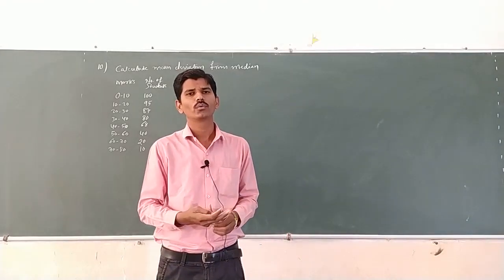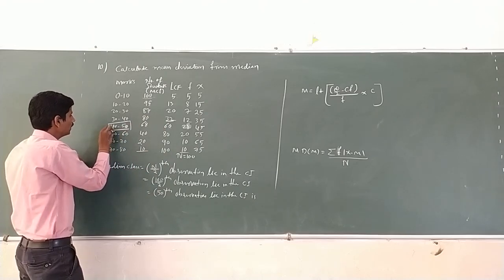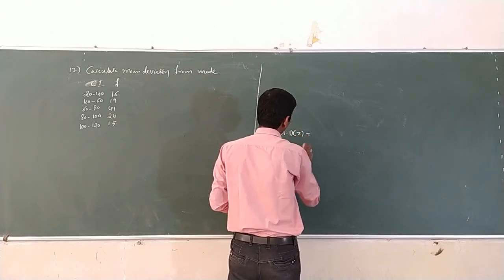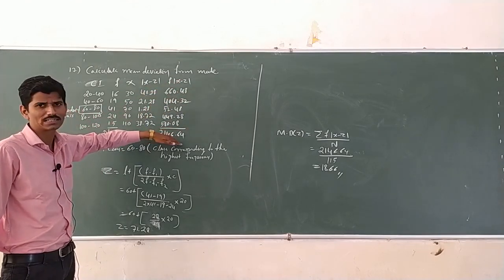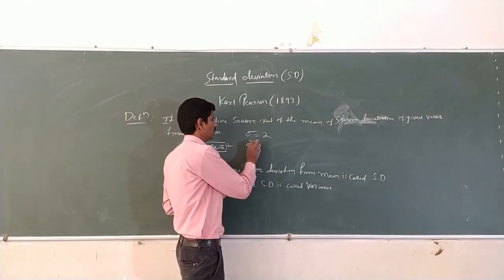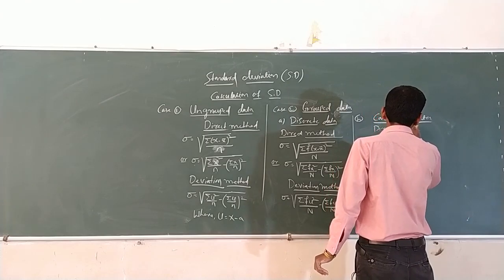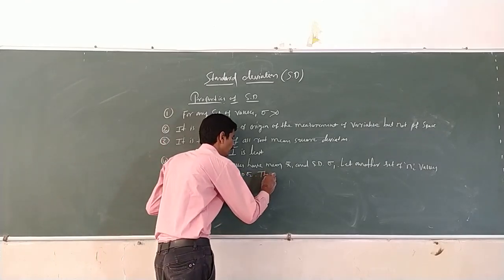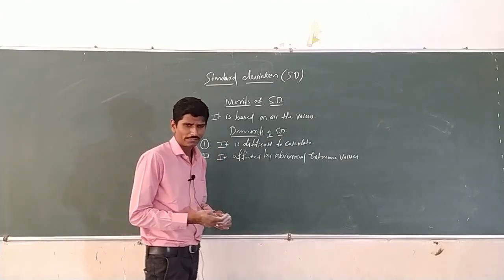LECTURE 14 UNIVARIATE DATA